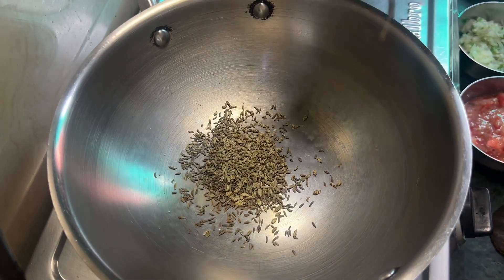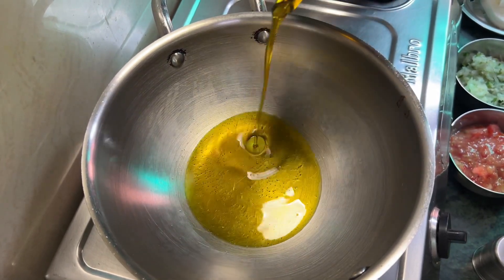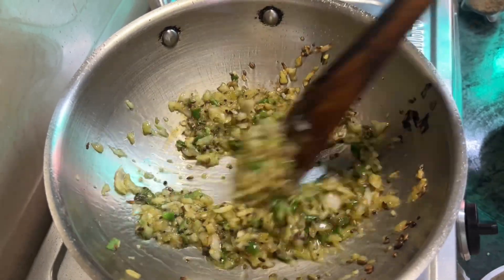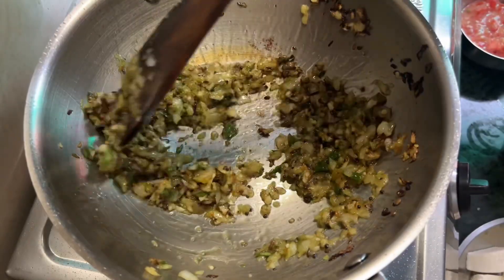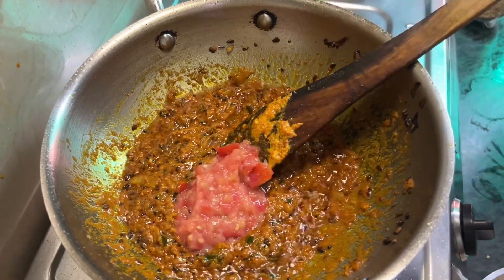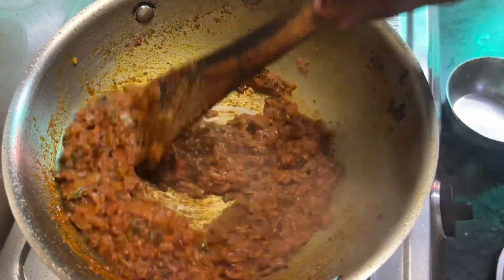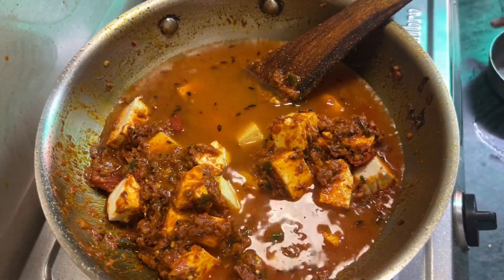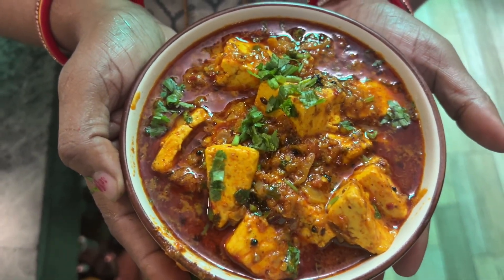Achari Paneer Recipe | Daily Recipe | Restaurant style